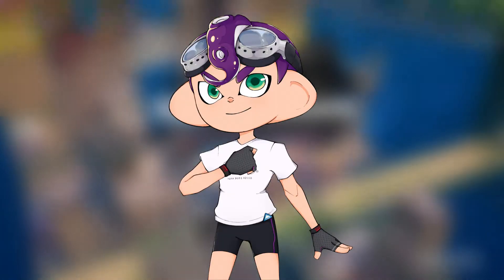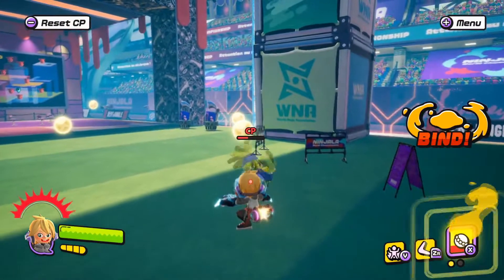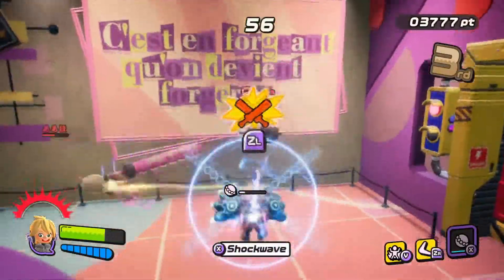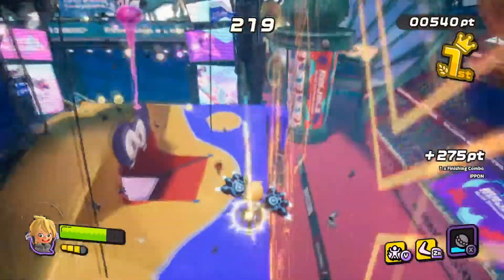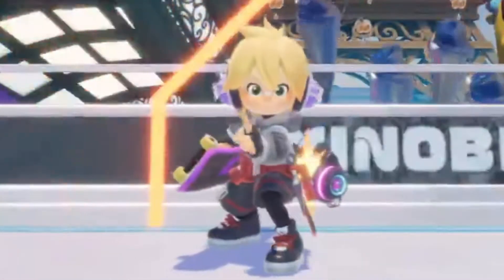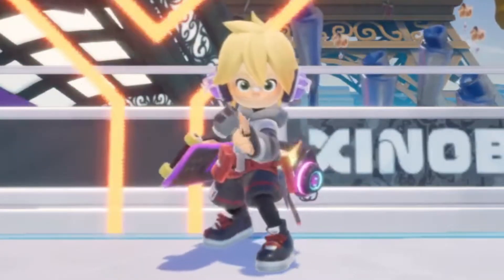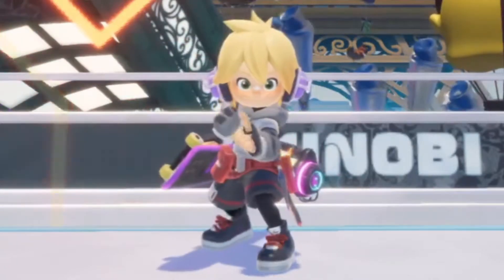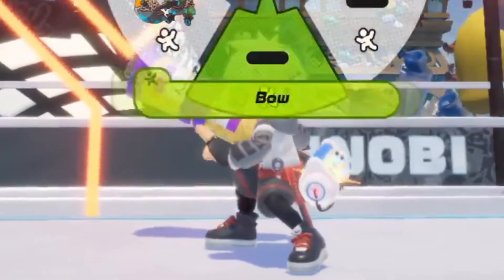Ninjala | Season 7 Overview: The Claws Are Out!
(Dates recorded: Sept 9th – Sept 12th, Sept 27th, Oct 9th, Oct 27th, Oct 29th)
It’s time to see what the newest season of Ninjala has to offer.

0:00 Intro
0:21 New Weapons
4:14 New Shinobi Card
5:16 Smaller Updates
6:19 New Avatar Look?
11:37 Outro

About My Channel:
I’m a YouTuber who mainly focuses on Splatoon 2 videos and livestreams, but I also do content for other Nintendo games, including Let’s Plays with live commentary. I’m all about good vibes here!